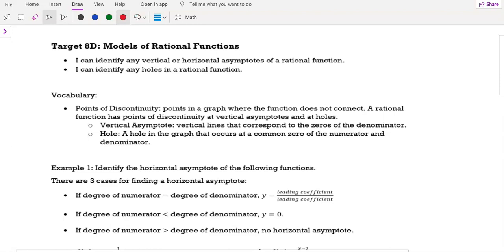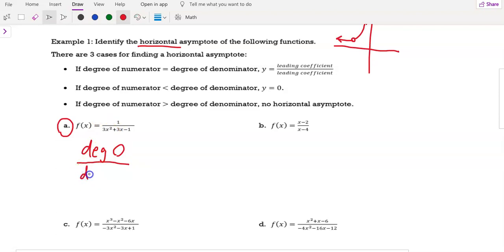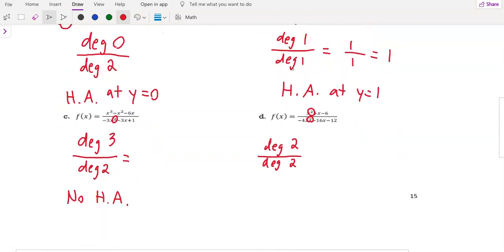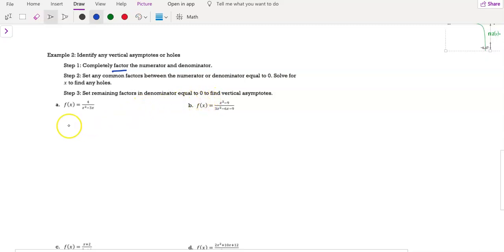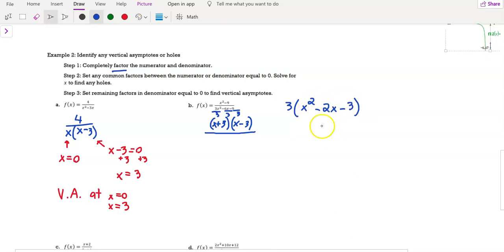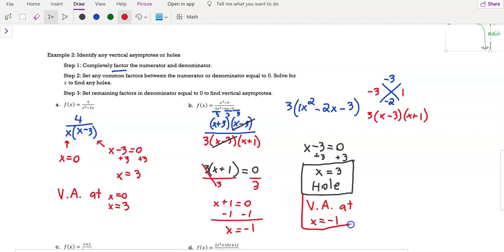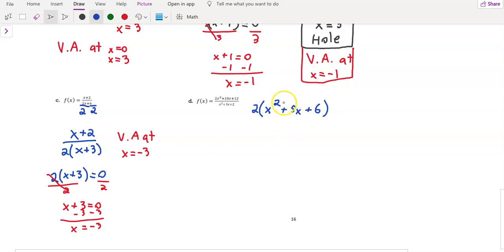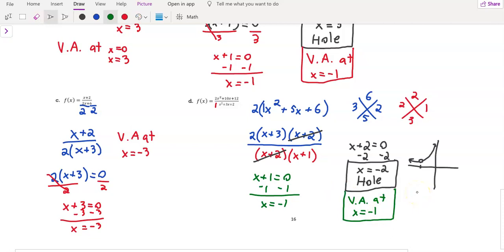Honors Target 8D Day 1